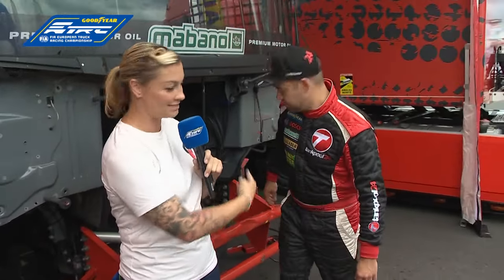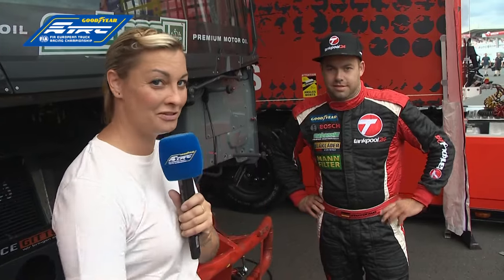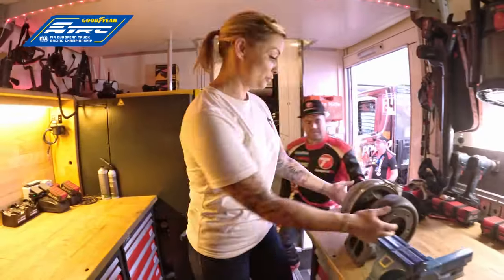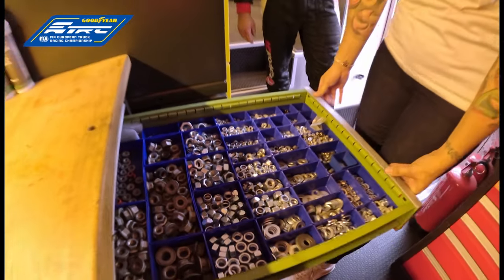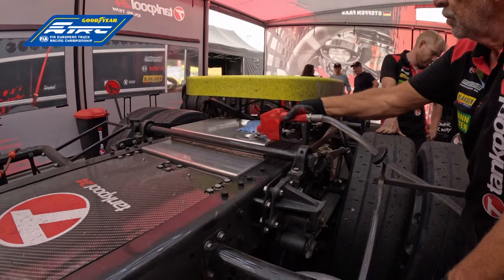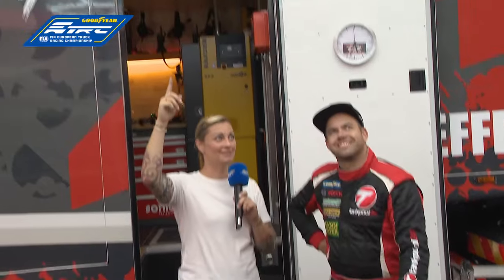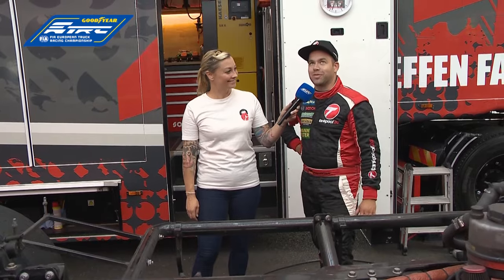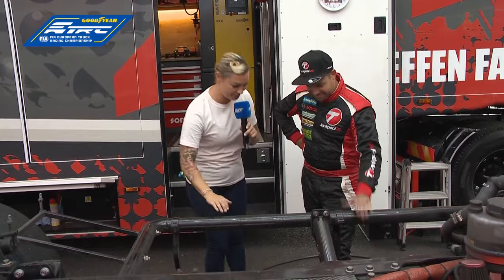Steffen Faas shows us round his custom-made mobile workshop